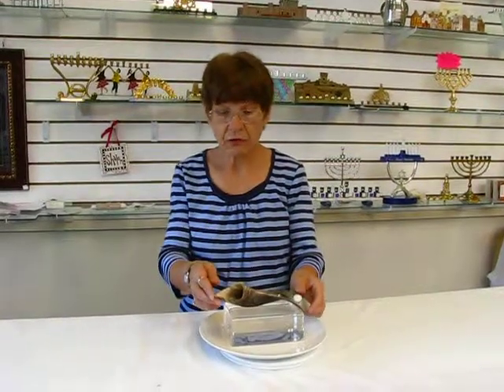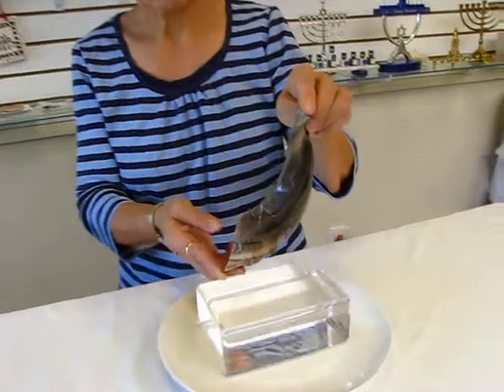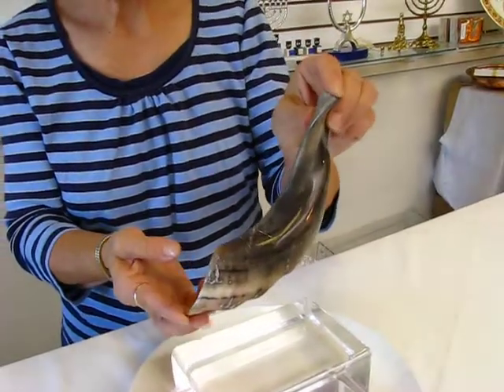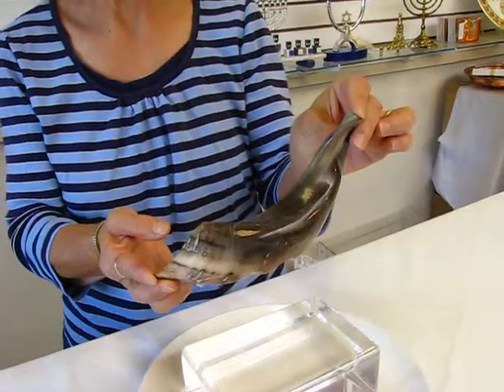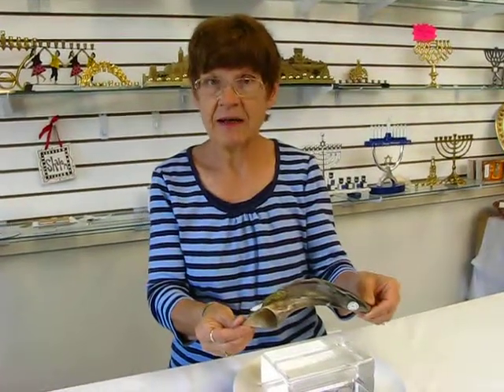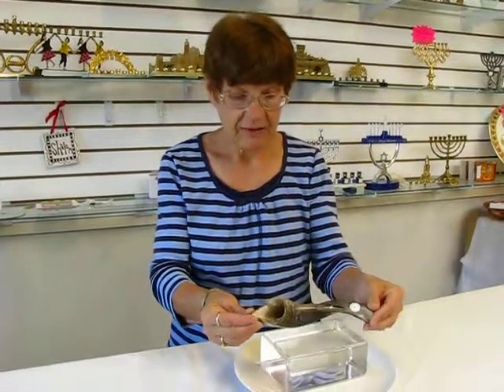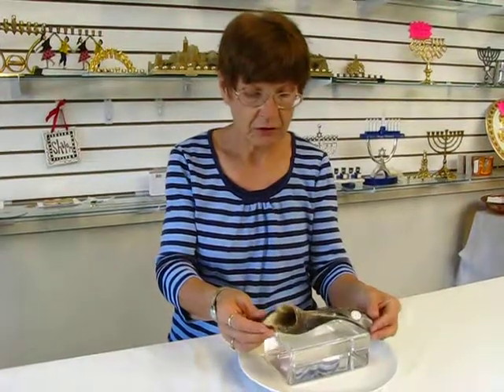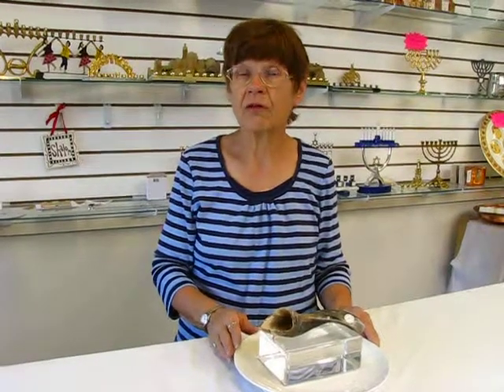Sale -- Kosher Shofar -- Sale Page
The Shofar in this video is 10" - a very small - made in Israel

Kosher Sale Page - once this shofar is sold - we will replace it with another good - at a rock bottom price

Aharon's Jewish Books and Judaica / MileChai.com
600 South Holly Street Suite 103
Denver, Colorado 80246

Kosher Shofars 4351